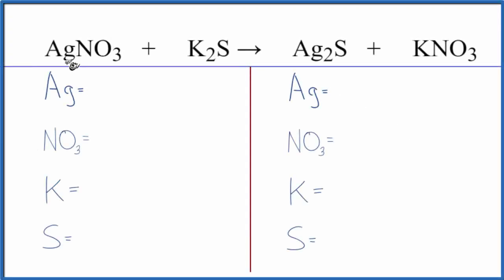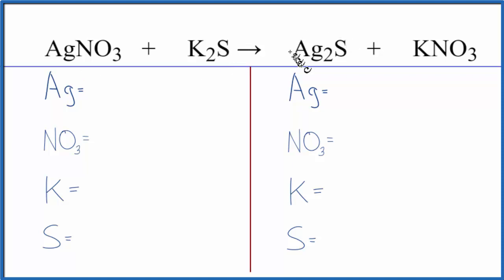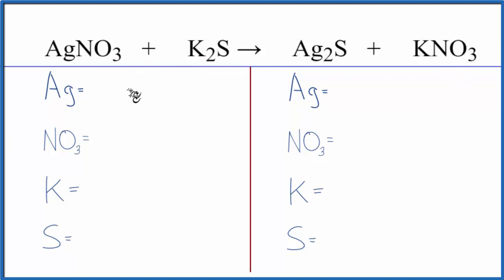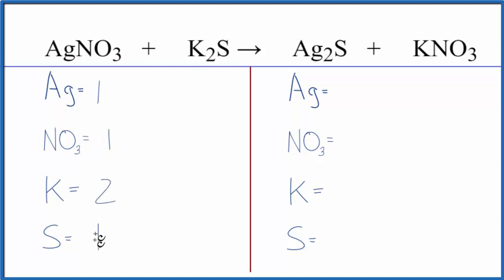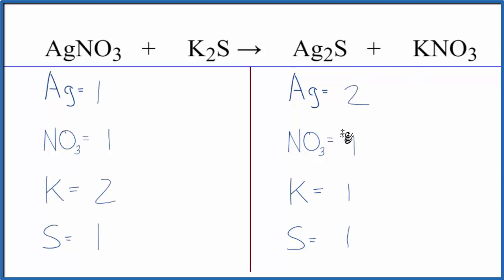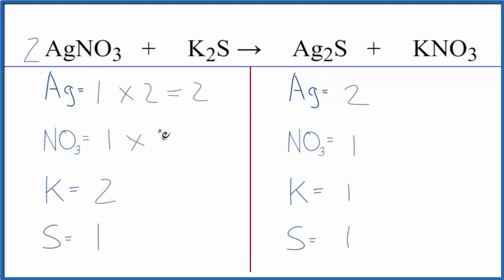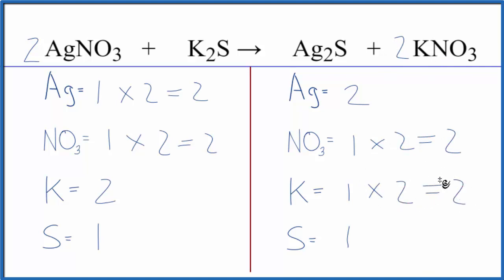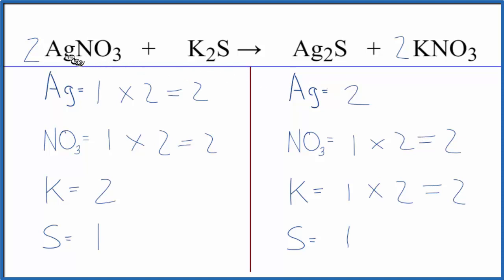How to Balance AgNO3 + K2S = Ag2S + KNO3 (Silver nitrate + Potassium sulfide)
In this video we'll balance the equation AgNO3 + K2S = Ag2S + KNO3 and provide the correct coefficients for each compound.

To balance AgNO3 + K2S = Ag2S + KNO3 you'll need to be sure to count all of atoms on each side of the chemical equation.

Once you know how many of each type of atom you can only change the coefficients (the numbers in front of atoms or compounds) to balance the equation for Silver nitrate + Potassium sulfide.